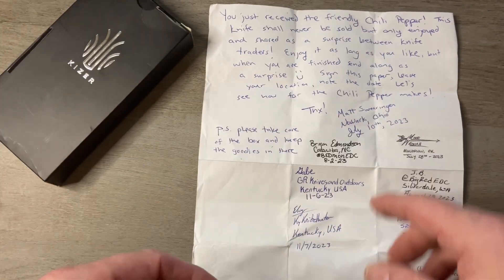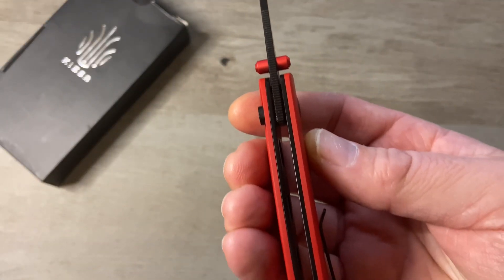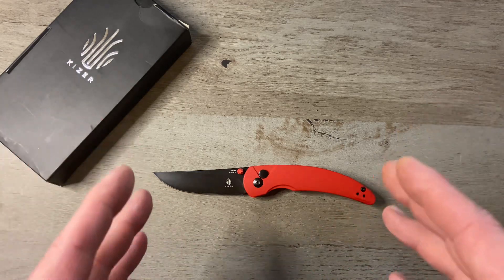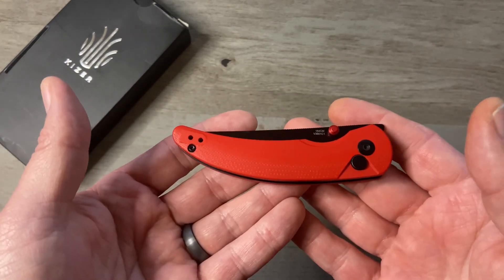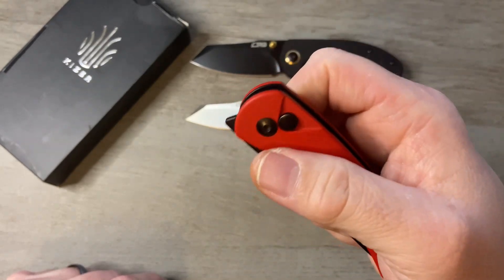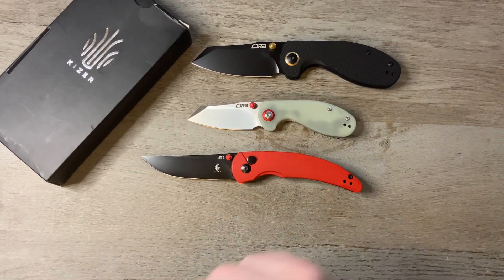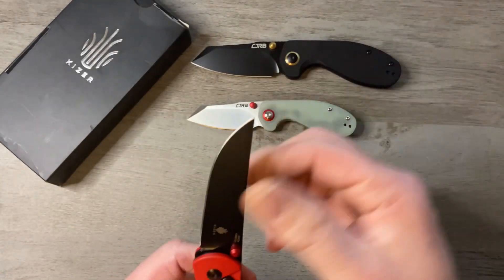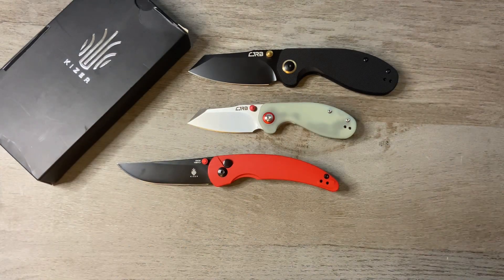THIS HOT PEPPER IS FIRE! 🔥🔥🔥 - The Kizer Chili Pepper designed by Swaggs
THE KIZER CHILI PEPPER DESIGNED BY SWAGGS
A MUST-HAVE BUTTON LOCK EDC KNIFE

Wicked Wax

BreakFree CLP

Flitz Polish

Loctite (Blue)